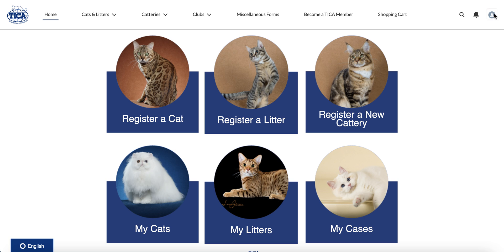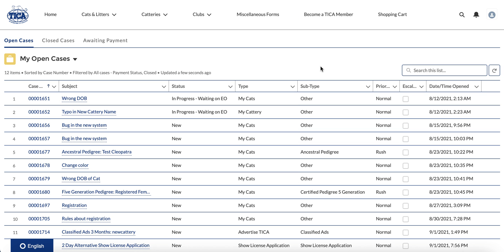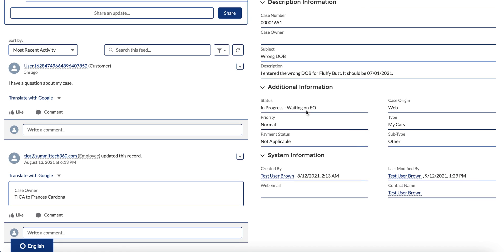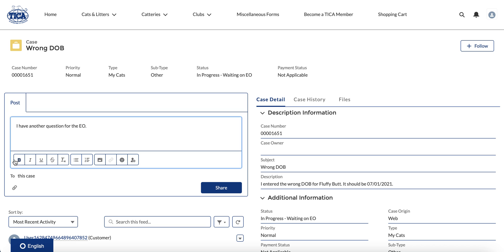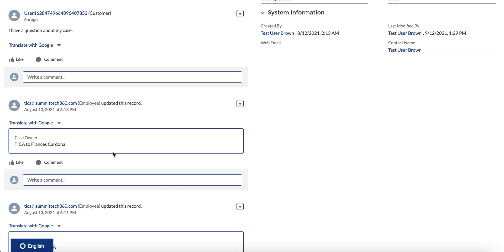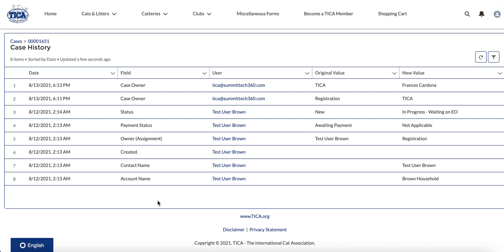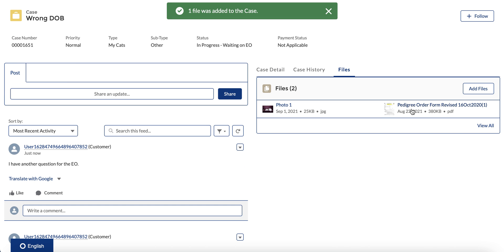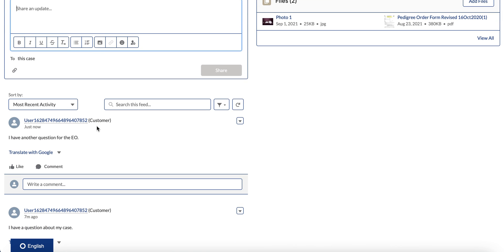View My Cases in TICA Feline Management System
Learn how to view your cases in TICA Feline Management System.